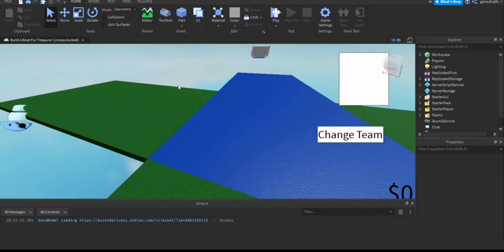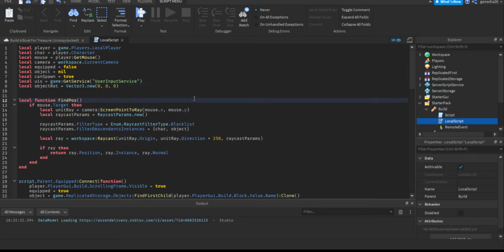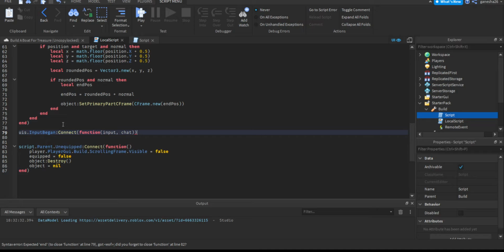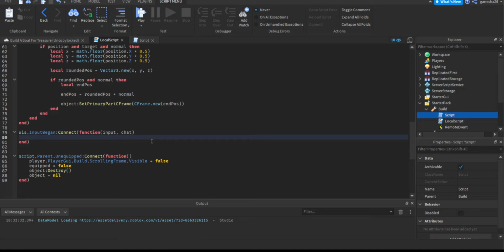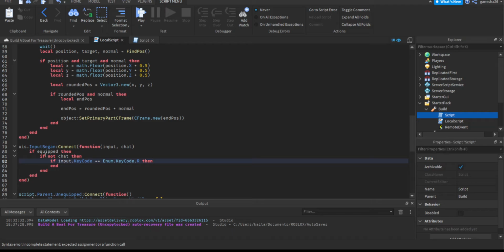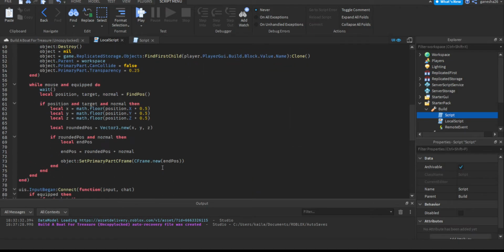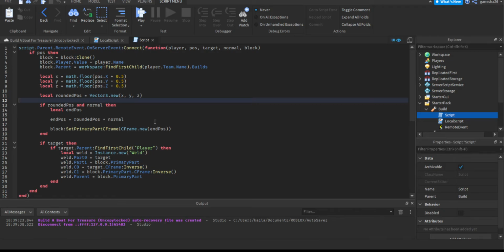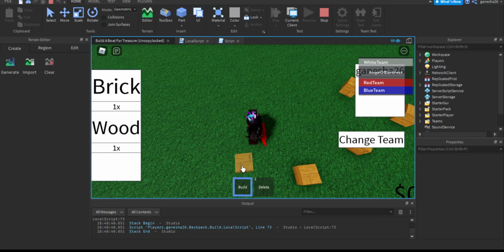Roblox How To Make A Game Like Build A Boat For Treasure Part14!